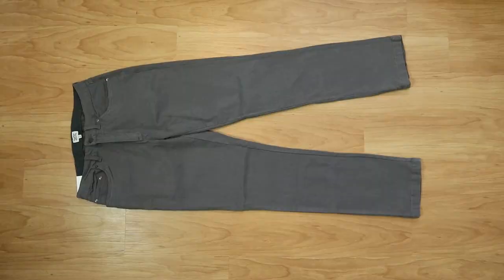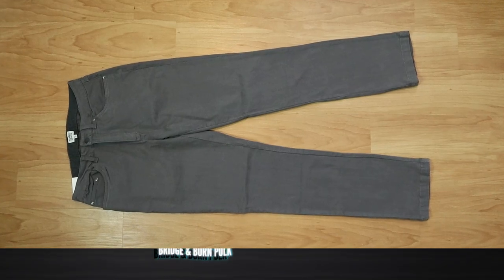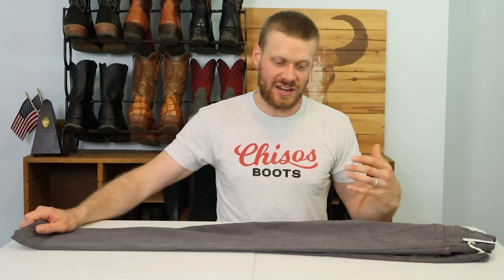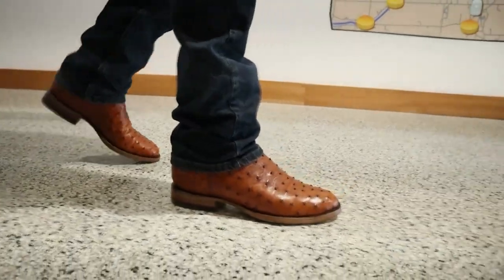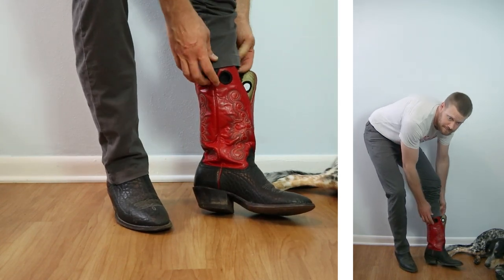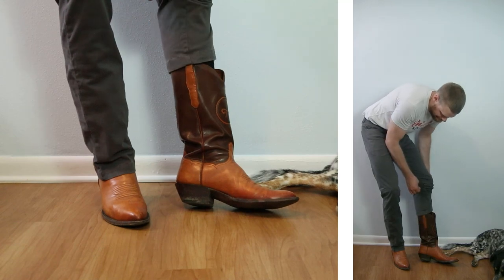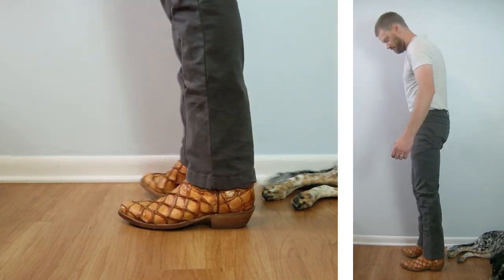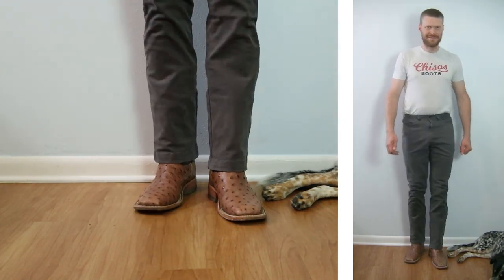Bridge & Burn Men's Pants are VERY NICE but need more sizes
Bridge & Burn Polk pants are comfortable and go with several types of cowboy boots but only have two inseams.

Content and timecodes
00:00 - Intro
01:00 - Rundown
02:22 - Chisos spot
03:27 - Roper | Chisos King Roper
03:47 - U Toe | Tecovas Prescott
04:17 - R Toe | Boulet 1505
04:42 - J Toe | BNV Boots
05:07 - Snip Toe | Yeehaw Cowboy
05:33 - Narrow Square | Black Jack Pirarucu
06:00 - French Toe | Stetson JBS Lizard
06:21 - Wide Square | Anderson Bean s1099
06:49 - Final Thoughts
09:30 - Outro